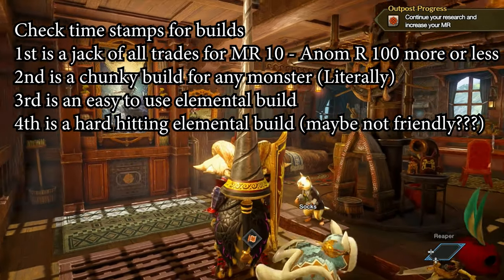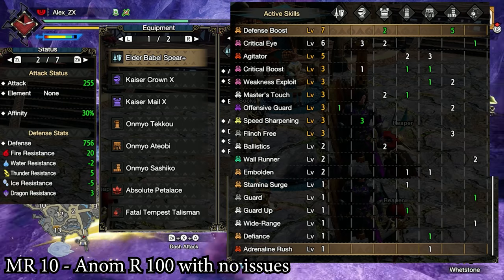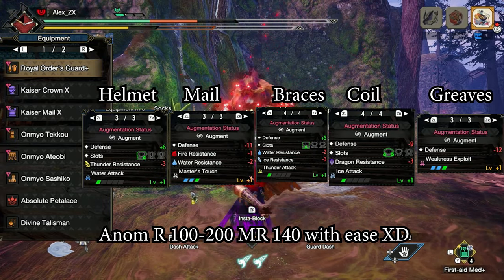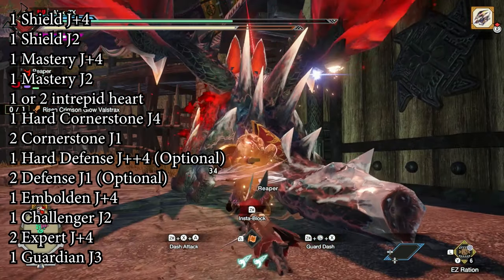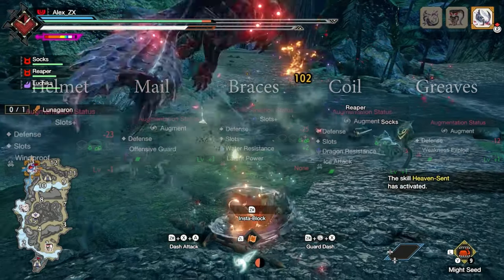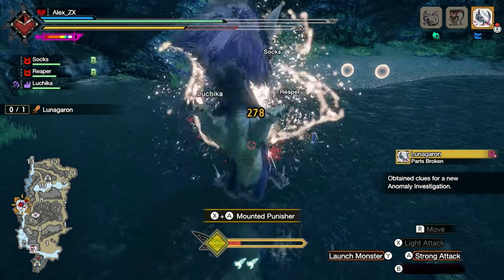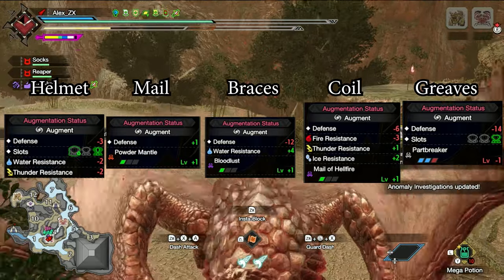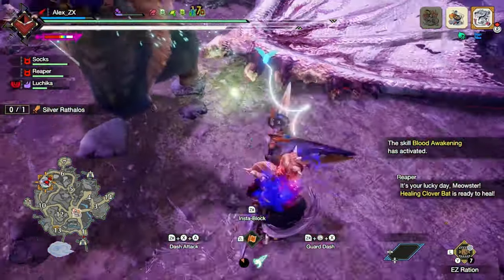MHR Sunbreak – Comfy Lance Builds TU6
In this Video I am sharing 4 comfy lance builds,
the first two builds are defensive ones, but dont let that look down on them, they hit quite hard and most importantly, you will hardly get carted.

and the 3rd, 4th are elemental builds, one with a basic approach for pretty much anyone, and the other perhaps a bit harder to use, but hits like a truck.

0:00 Intro
0:23 First Build
1:08 Second Build
1:59 3rd Build
2:46 4th Build
3:27 Notes about switch skills